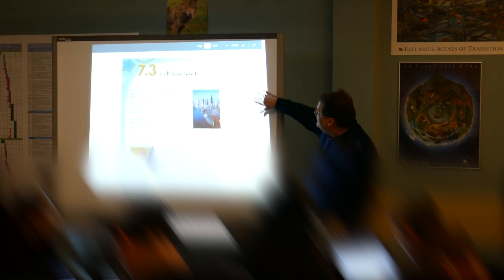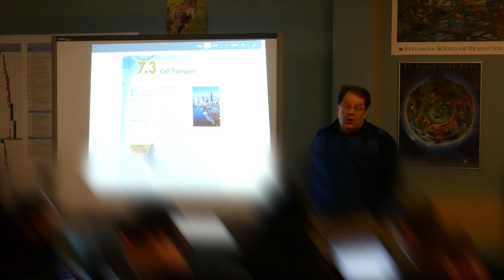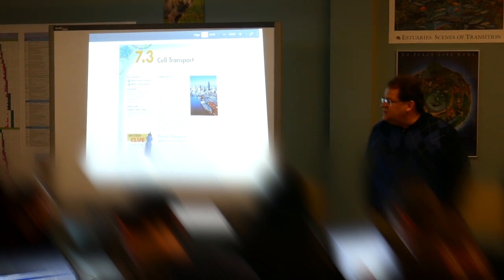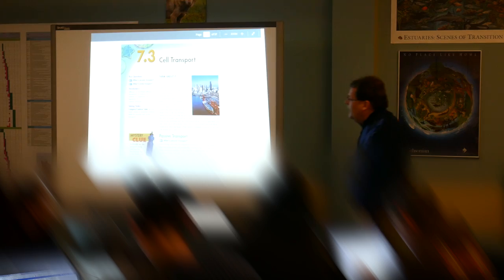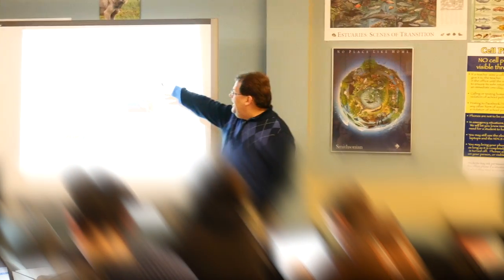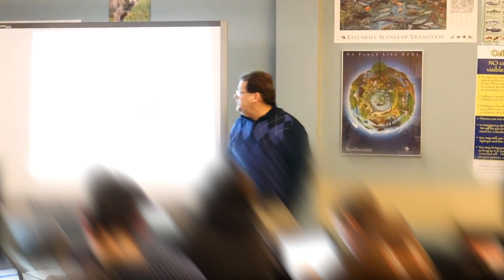Homeostasis and Cells Pt. 1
This video is about Homeostasis and Cells